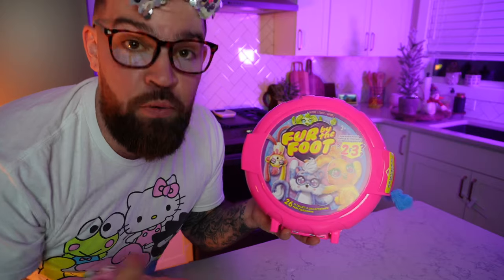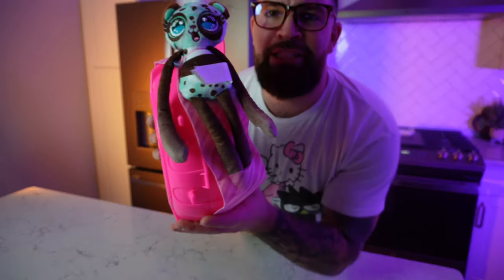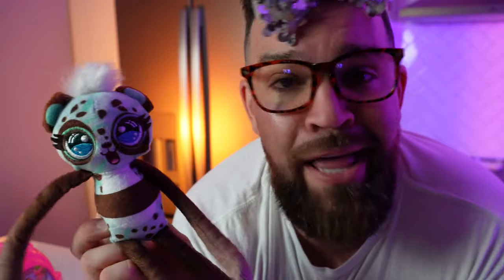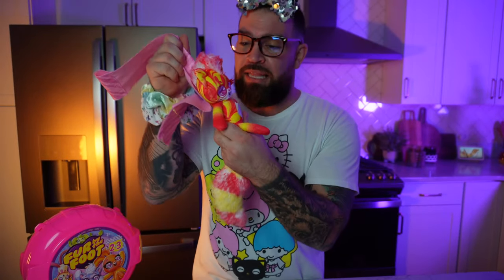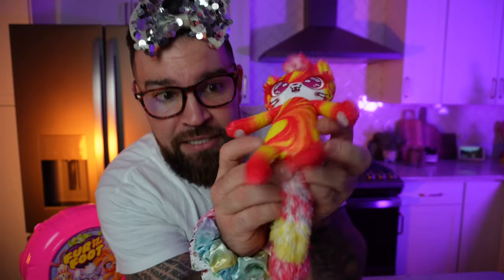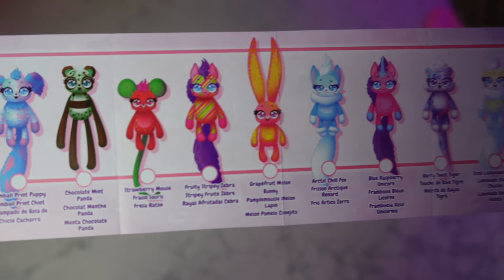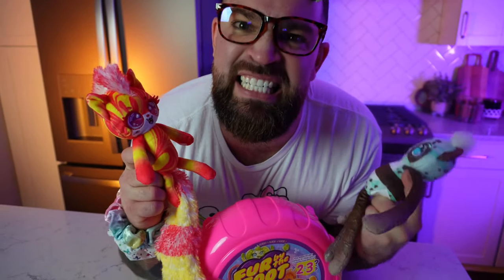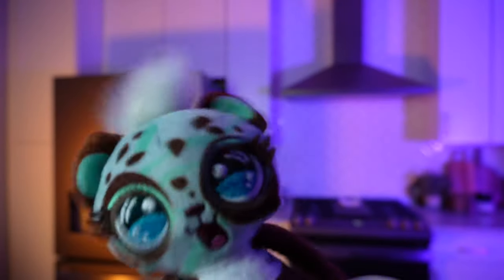FUR BY THE FOOT 🐱 | FUNNY Unboxing & Review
Fur By The Foot ! Will we get two...or three ?!?!

🔸Welcome to The Awesome Lawsons, In today's video, we are going to unbox and review the NEW Fur By The Foot. Join us on our search for the ULTRA RARE.

Get ready for the NEW Fur By The Foot unboxing! If you want an honest but yet entertaining review of this product this video is where you will find it. We'll be reviewing and sharing our thoughts on these unique and cute new plush toys, all while making you laugh. From funny sounds to hilarious moments, trust me, you won't be disappointed!

Get ready to laugh, smile, and reminisce with us as we unbox the NEW Pets Alive Smitten Kittens.

⌚ SCHEDULE:
🔸We post NEW YouTube shorts every Friday, Saturday and Sunday!
🔸Podcast posted EVERY Tuesday
🔸Unboxing Video posted EVERY Thursday
🔸Streaming Fortnite LIVE on Mondays & Wednesday
🔎 RELEVANT HASHTAGS: theawesomelawsons funnyvideos furbythefoot challenge plush plushtoys newtoys plushies collection collectables kids kidsvideo funny fun funnyvideo funnymoments asmr new #2023